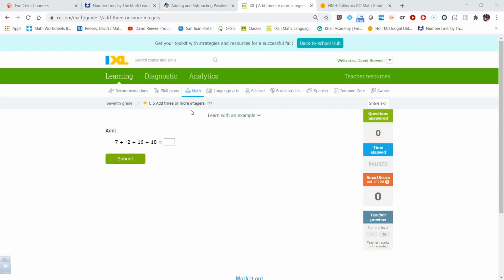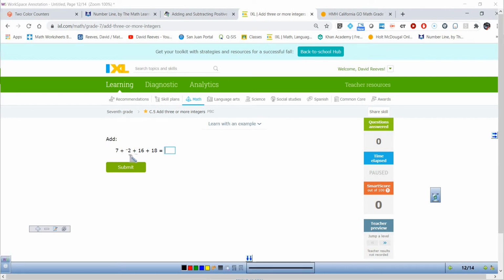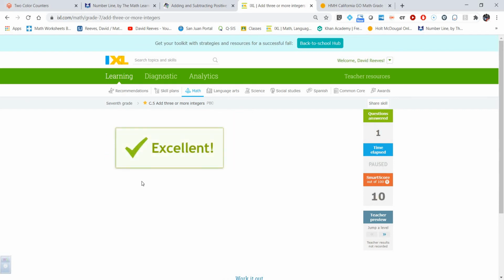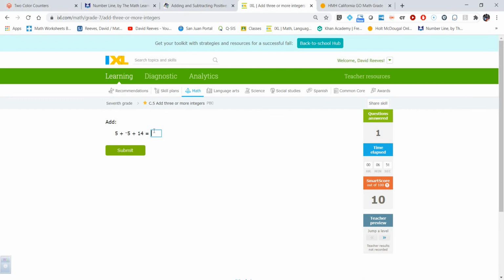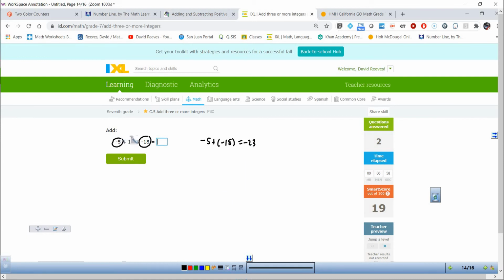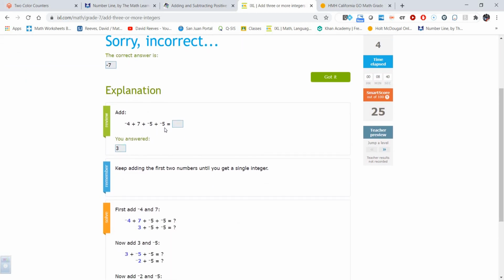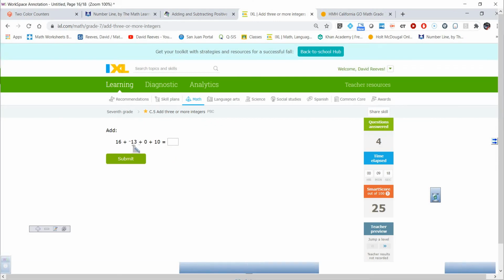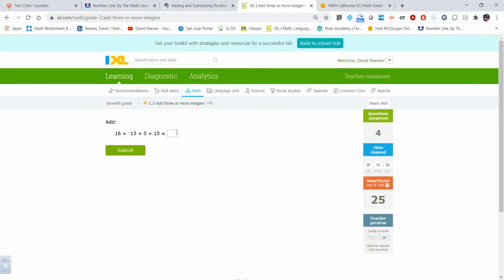Adding three or more integers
Mr. Reeves does some example problems from IXL on adding three or more integers